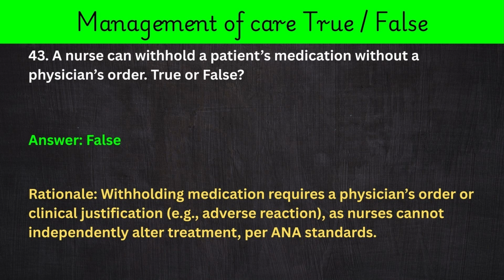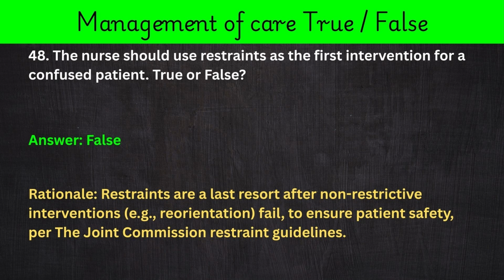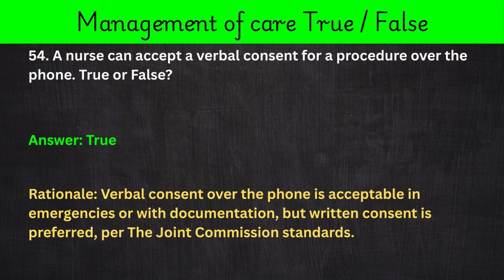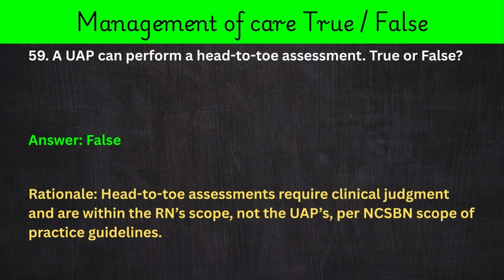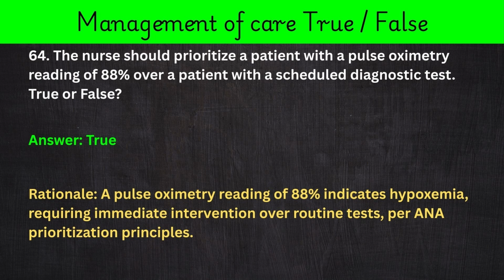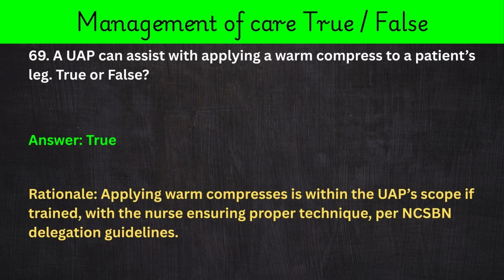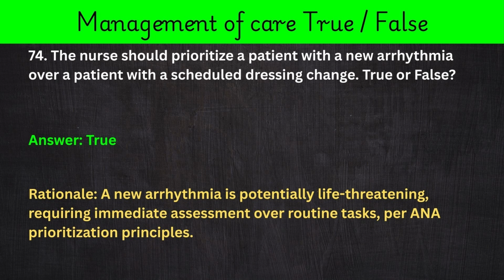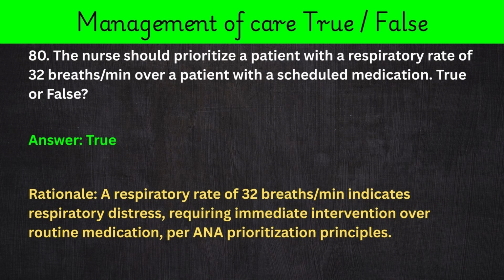41 80 Management of care TF Made with Clipchamp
Are you preparing for the NCLEX and aiming to master one of its most critical areas—Management of Care?

Welcome to Part 2 of our NCLEX True/False practice series, where we focus on Management of Care, a fundamental category that tests your ability to prioritize, delegate, and lead in clinical settings. In this session, you'll get 40 carefully crafted true/false questions, each followed by a clear, evidence-based rationale to boost your clinical reasoning and decision-making skills.

This video is designed for students who want direct, high-yield practice without distractions. Whether you're preparing for the NCLEX-RN, NCLEX-PN, or Prometric exams, this content will sharpen your understanding and build the confidence you need to pass with flying colors.

Part 4 covers vital topics in Management of Care, including:

Patient prioritization and triage

Delegation to LPNs and UAPs

Ethical and legal responsibilities in care coordination

Advocacy and patient rights

Informed consent and documentation

Resource management and interprofessional collaboration

Supervision and leadership in nursing practice

Managing continuity of care and discharge planning

If you want to become a nurse who leads with clarity and confidence, this video will help you strengthen your judgment, reinforce essential principles, and enhance your NCLEX readiness.

Let’s take one more step toward your goal—becoming a safe, skilled, and compassionate nurse.